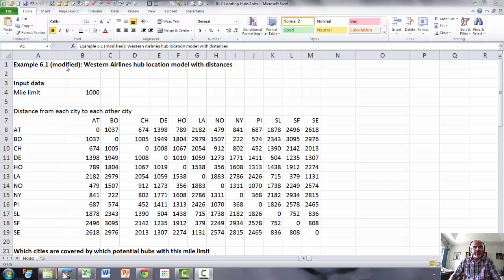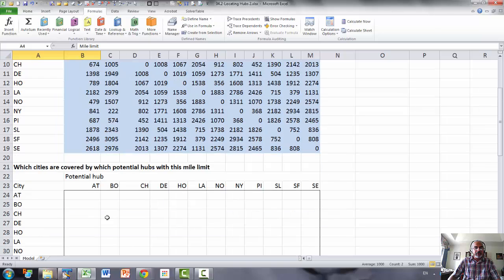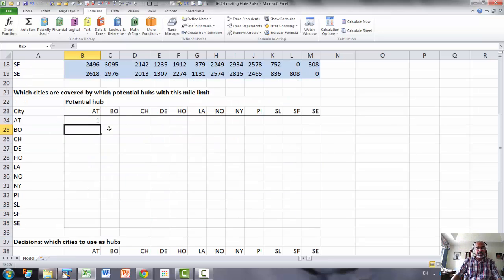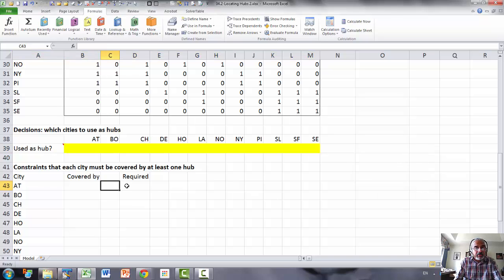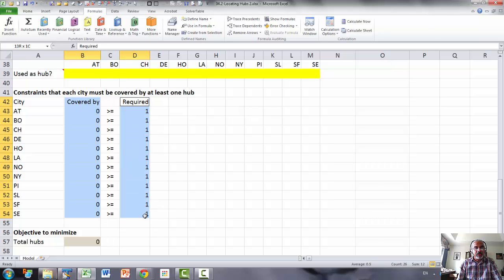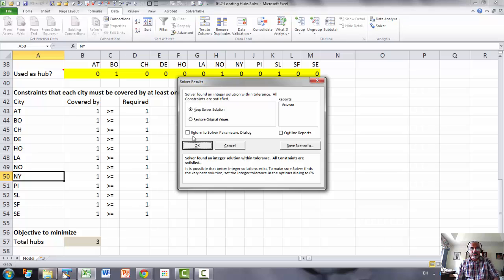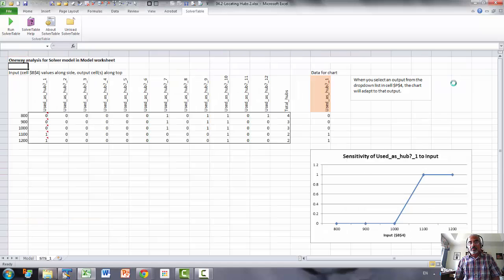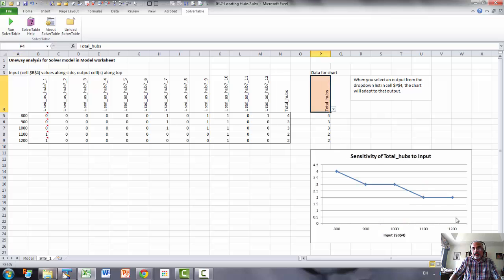3560 Ch06 09 Hub 2